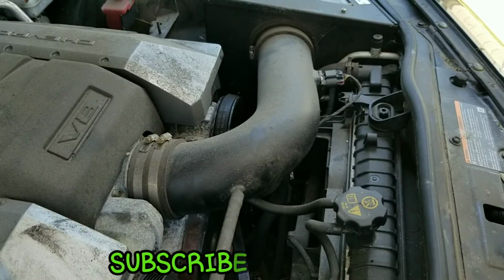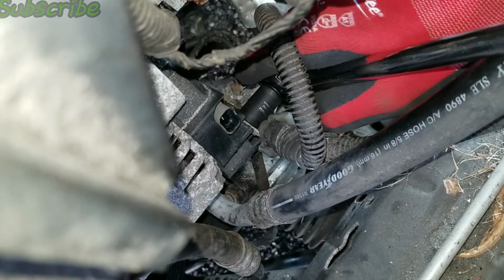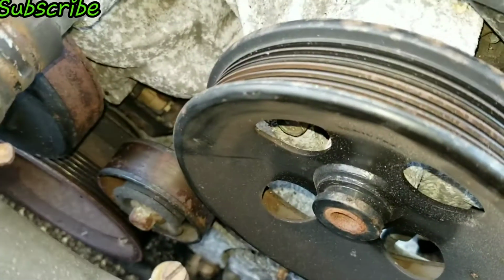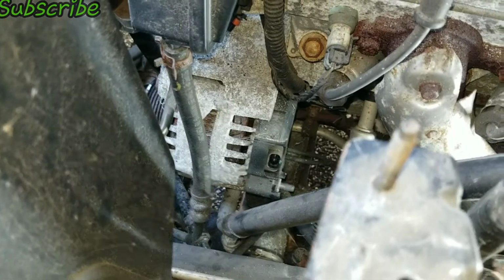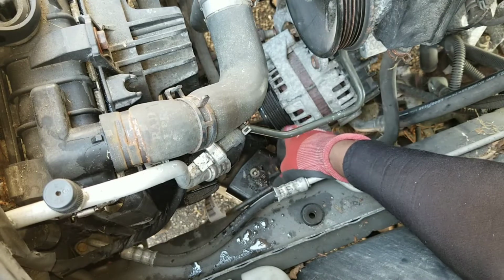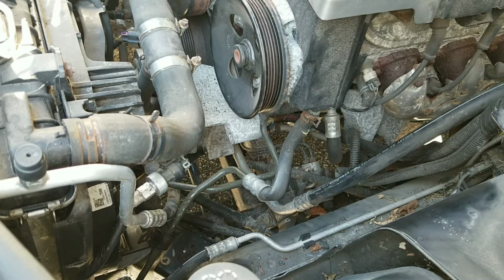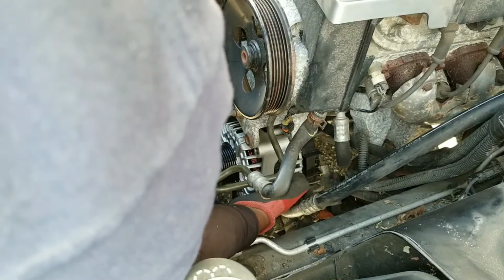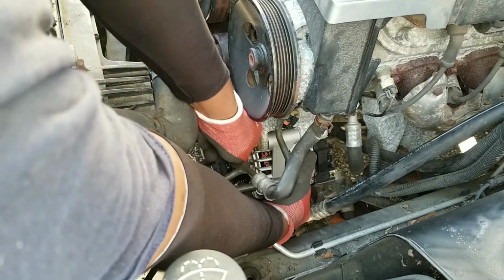PROJECT CAMARO SS: Alternator Change